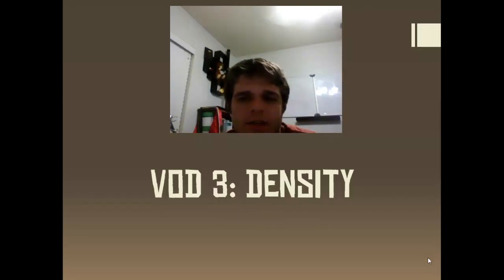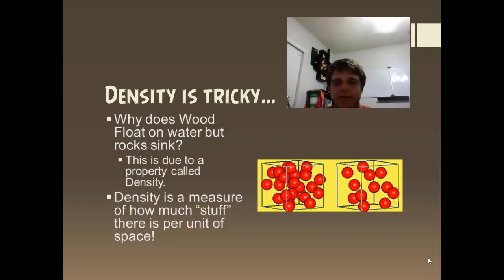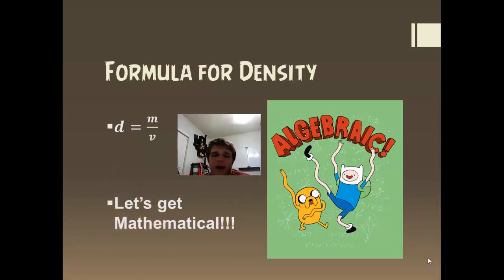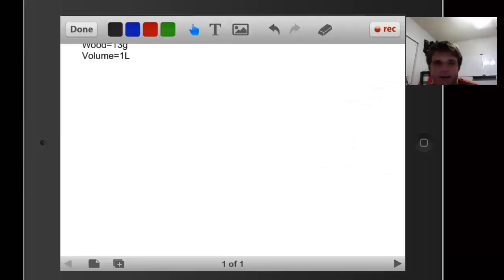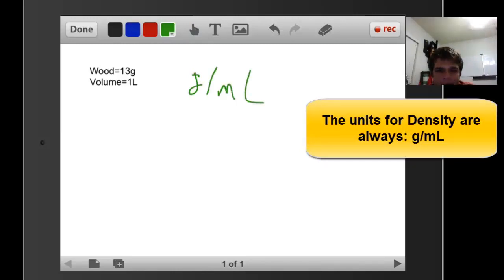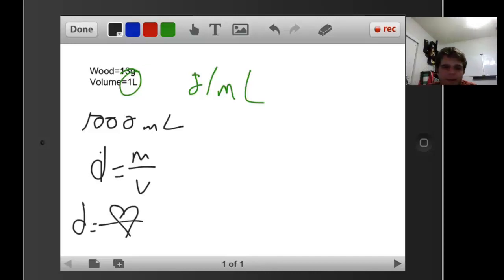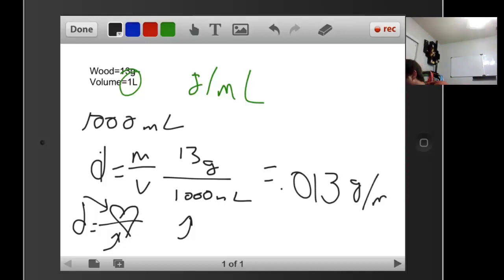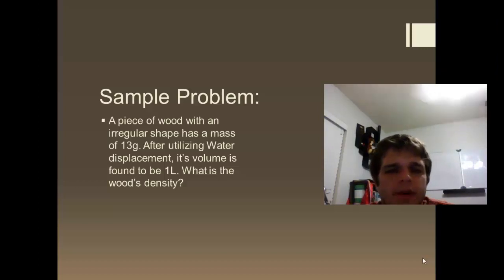Unit 2 VOD 3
Physical properties: density. This VOD will prepare us for a handful of activities we will perform in class tomorrow.